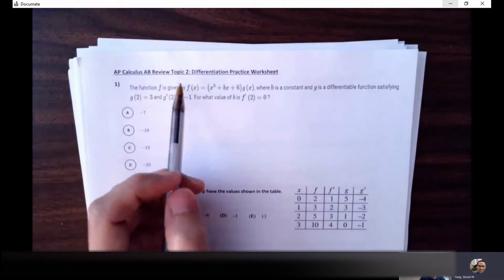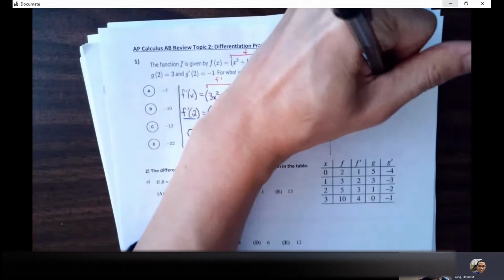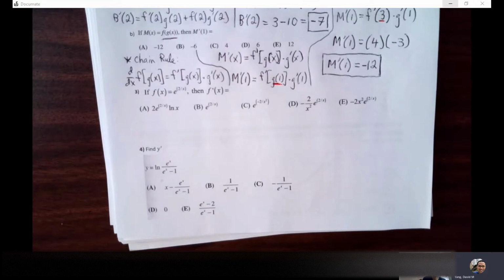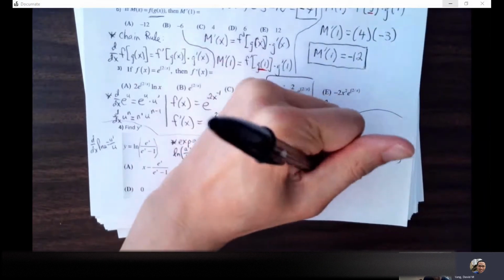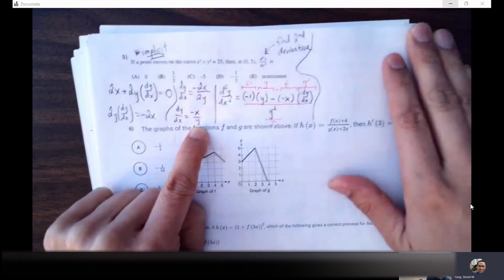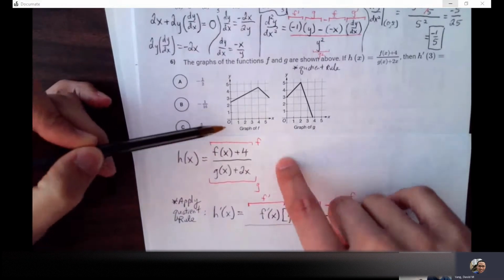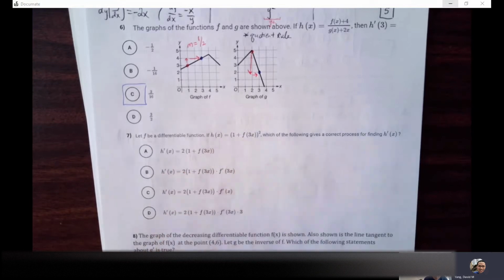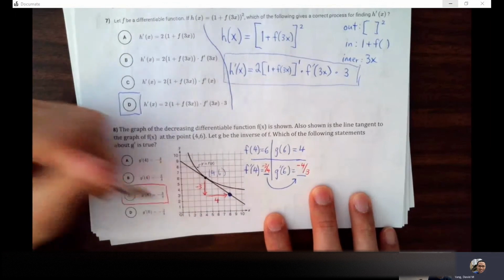AP Topic 2 Derivatives HW #2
Friday 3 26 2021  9:30am